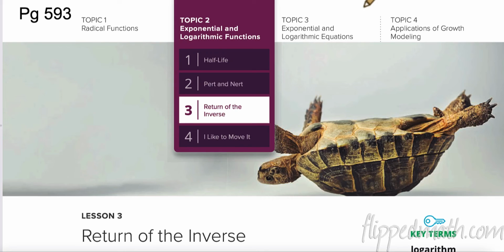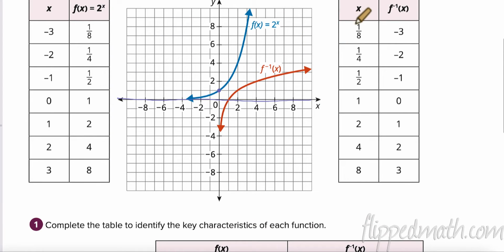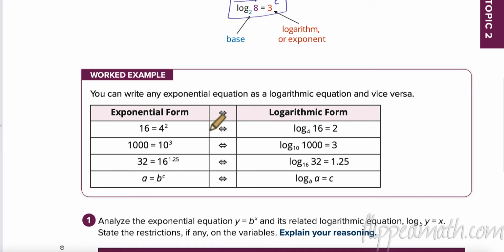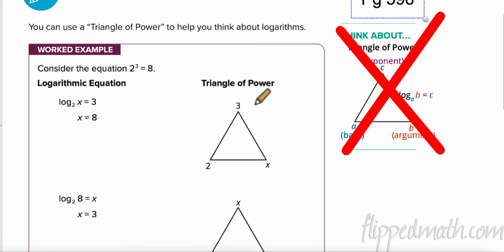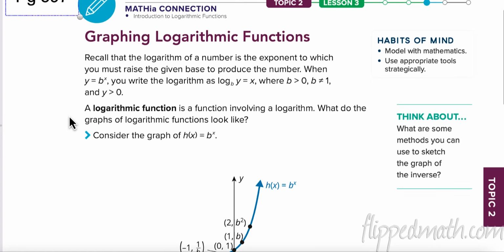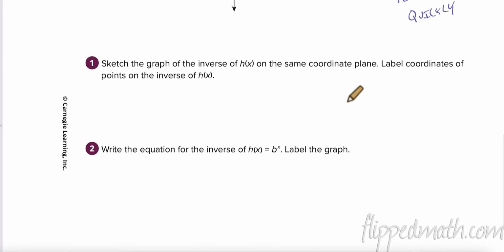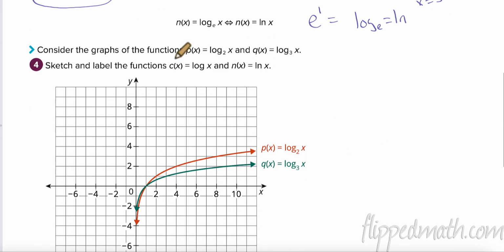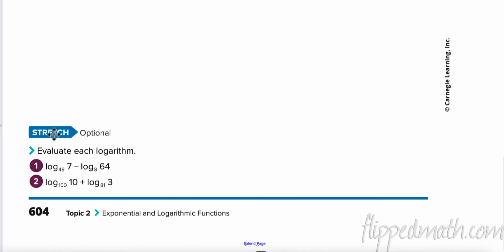A2 Carnegie: Mod 3 Topic 2 Lesson 3: Return of the Inverse